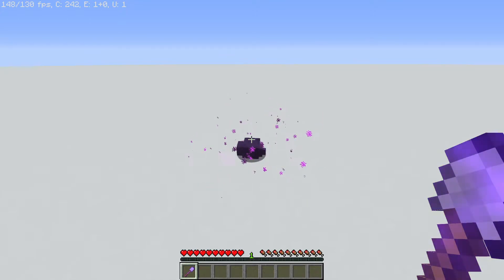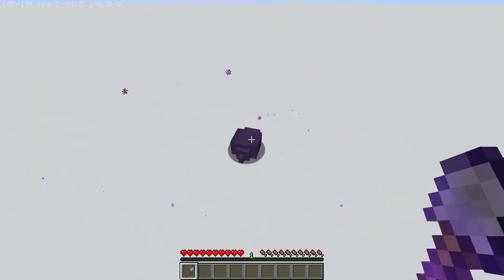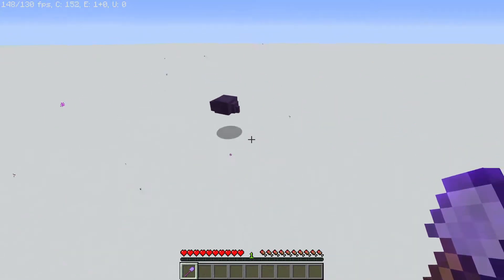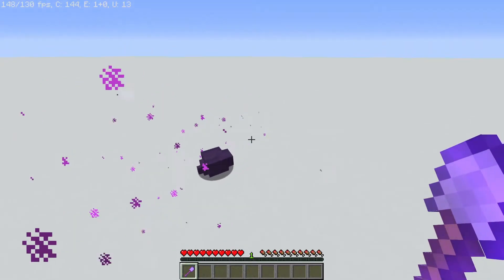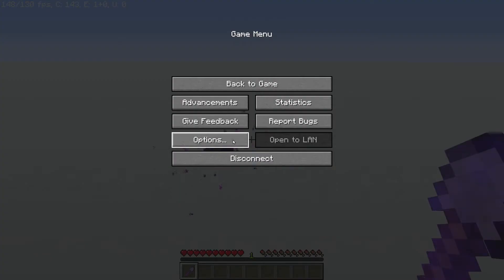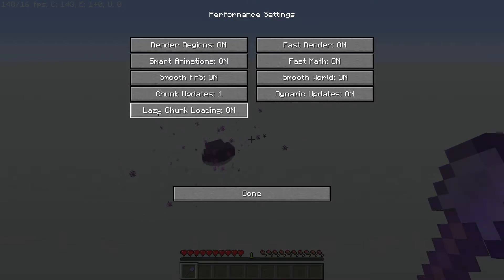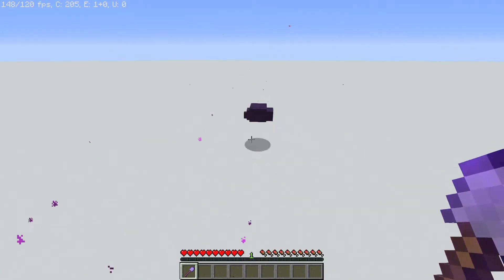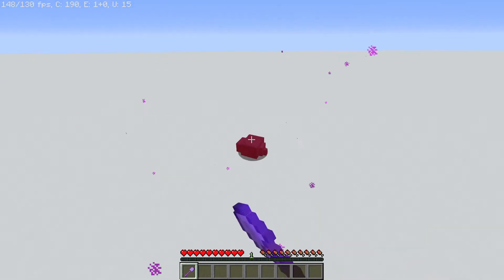Minecraft Mob Stuttering Lag [FIX] [CAUSED BY OPTIFINE]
So I found a fix for the entity stuttering lag problem that is caused by using OptiFine with Lazy Chunk Loading enabled.  Turn off Lazy Chunk Loading to fix this problem.

Options → Video Settings → Performance Settings → Turn Lazy Chunk Loading to OFF.

OptiFine version used in this video is OptiFine HD U G7 for Minecraft 1.16.5.